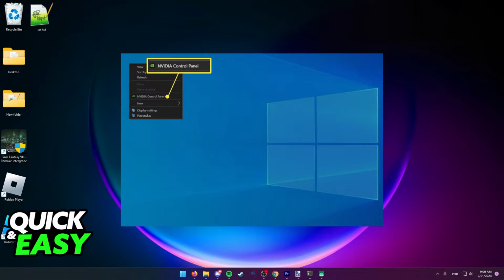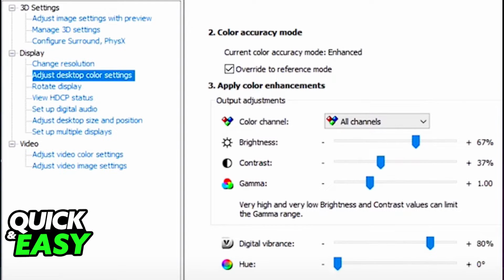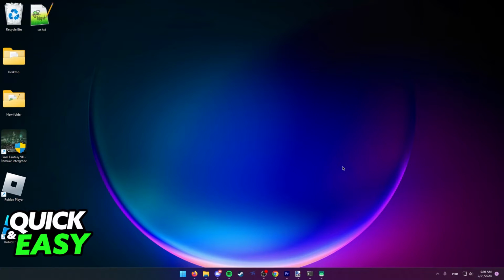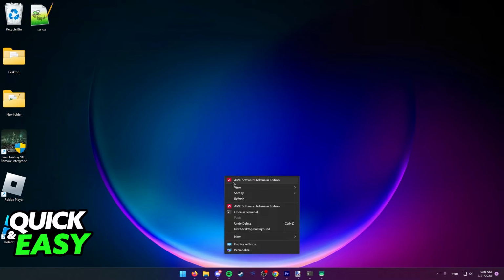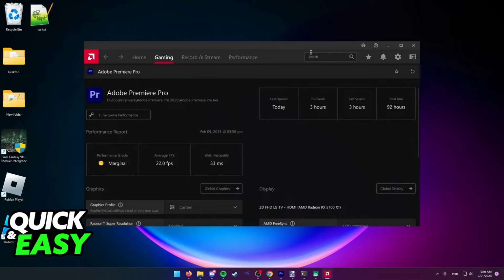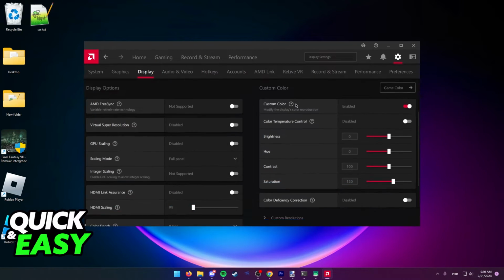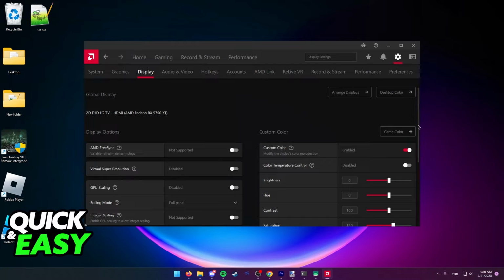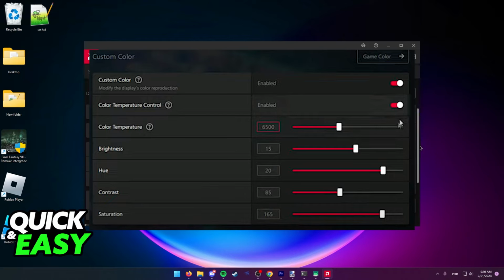How To Make Valorant More Vibrant NVIDIA [Very EASY!]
In this video I will show you how to make valorant more vibrant nvidia.

I hope I have helped you with the video!